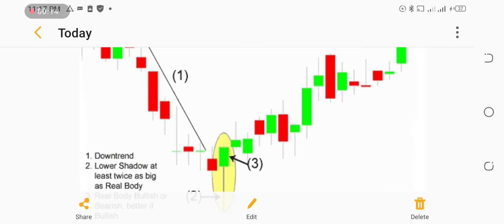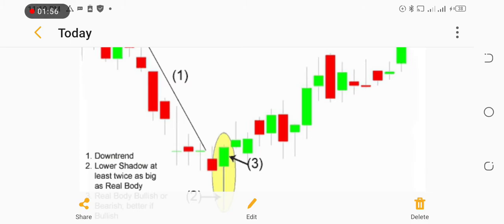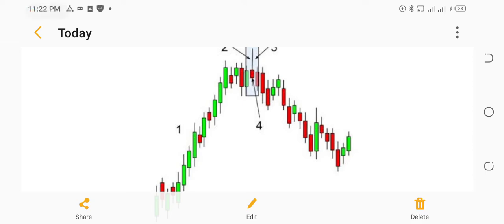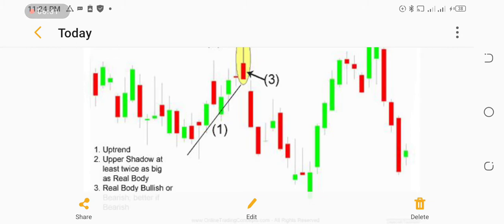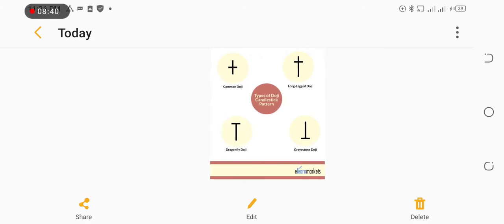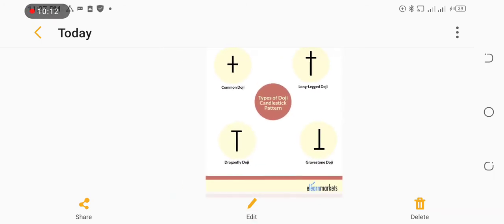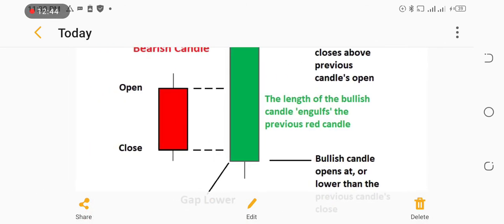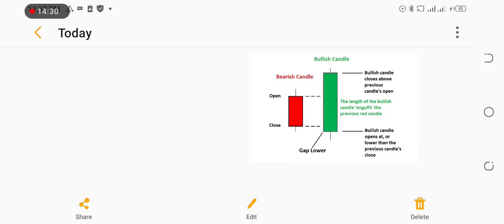(3) Introduction to important candle sticks in forex trading. (class 3)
what you need to know about candlesticks.

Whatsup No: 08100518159